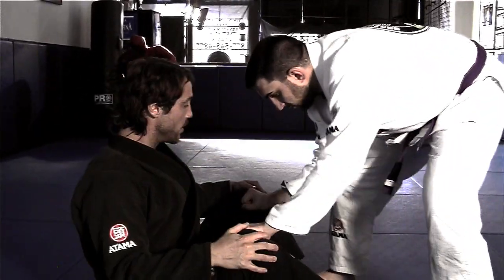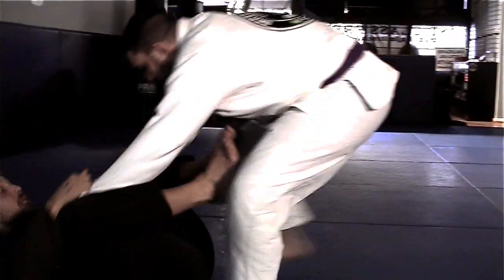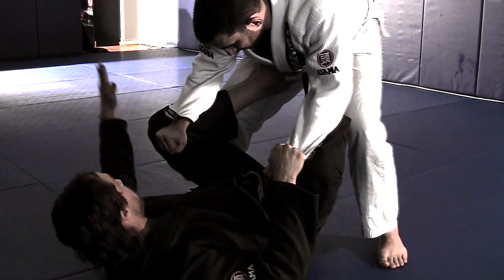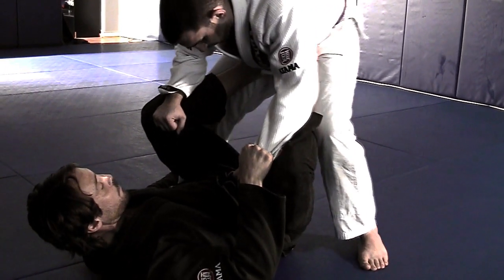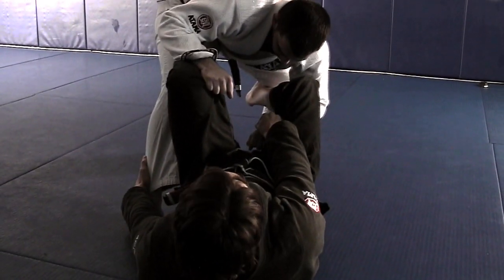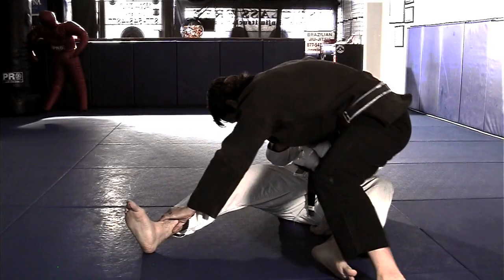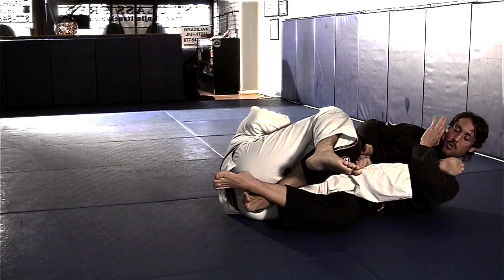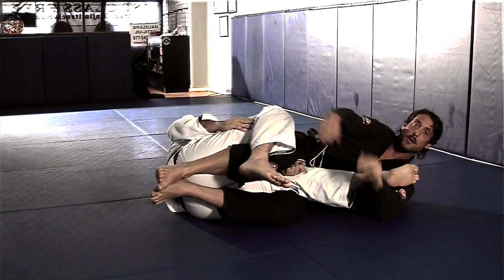Open Gaurd Sweep to Knee Bar Submission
With more then 10 years of Jiu-Jitsu experience and under the tutelage of Chris Lisciandro, The Brazilian Jiu-Jitsu Club's Black Belt Instructor, Johnny Strong demonstrates how to perform an 'open guard sweep into a knee bar submission.'